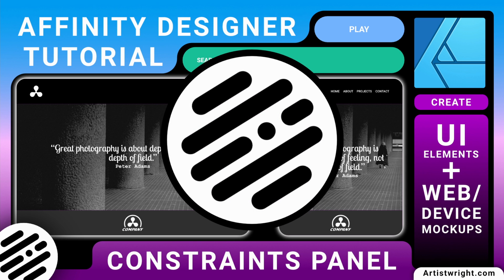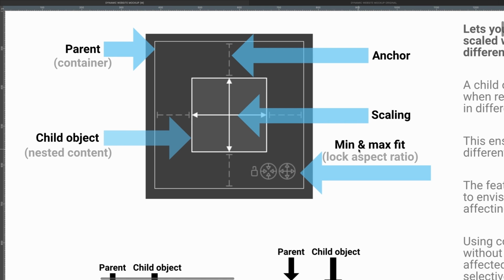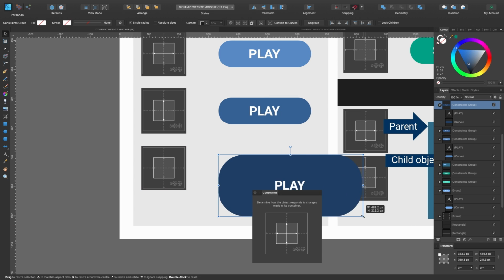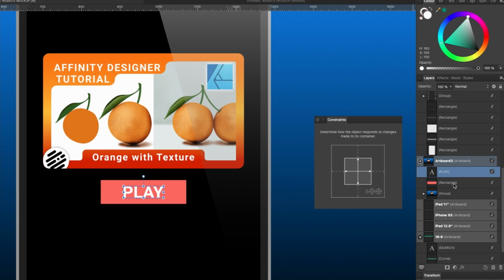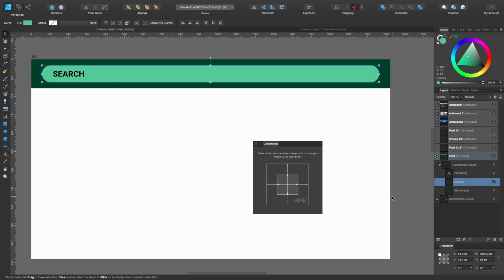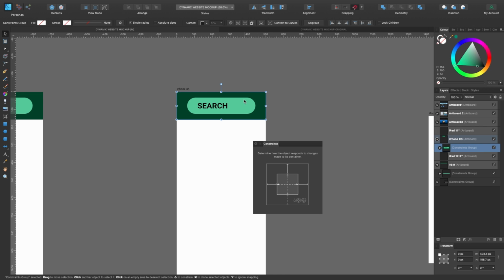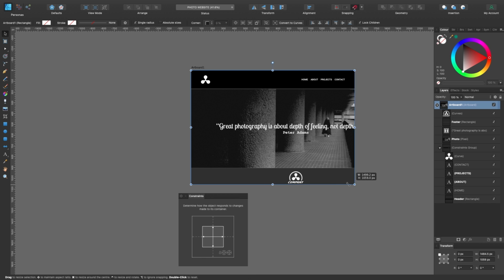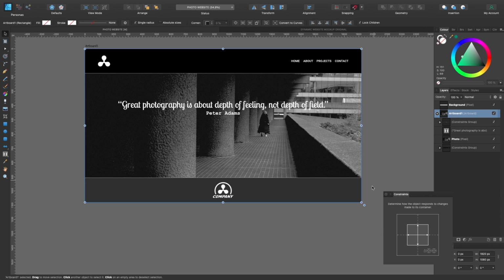Affinity Designer Tutorial - UI and Website Mockups Using Constraints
This Affinity Designer tutorial will teach you about the constraints panel. I will explain how it works and then show you how it works and how it can help when creating UI Mockups for websites or different sized artboards/devices.

For example: Create a UI element/asset like a button or navigation bar and have it automatically resize to different artboards. This can be very useful when you need your design o fit a mobile phone, tablet and website.
This tutorial is step by step with tips, tricks and shortcuts throughout.

I now have a SUPER THANKS button!!! So if you feel like buying me a coffee as a thanks tap away!

Time Stamps:

0:00 Intro
0:18 What is the Constraints Panel
3:47 Horizontal & Vertical Scaling
5:52 Using Anchors
07:07 Anchor & Scale
08:04 Creating UI Elements
11:22 UI Elements & Different Artboards
15:15 Website Mockup
18:59 Min Fit - Constraints
20:13 Max Fit Constraints
22:25 Thanks for Watching